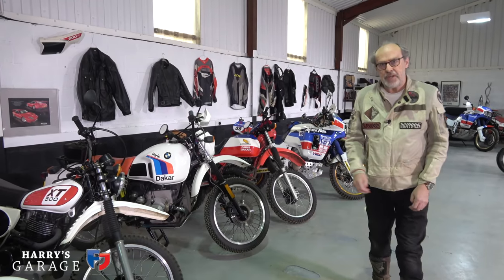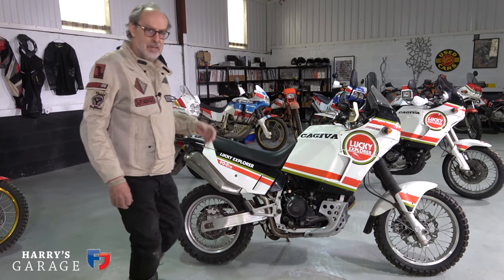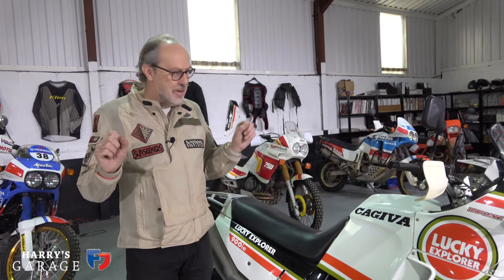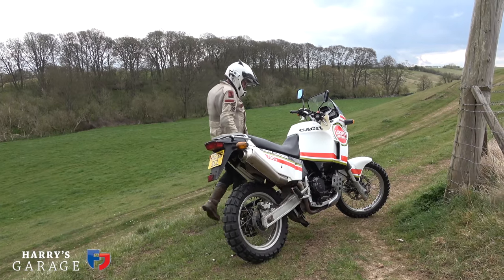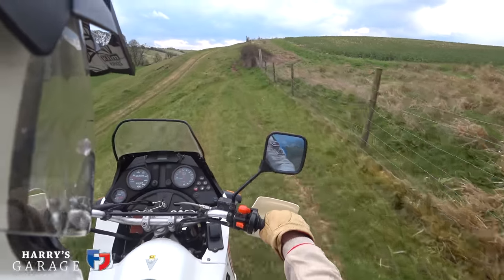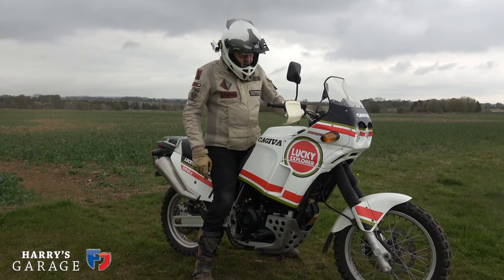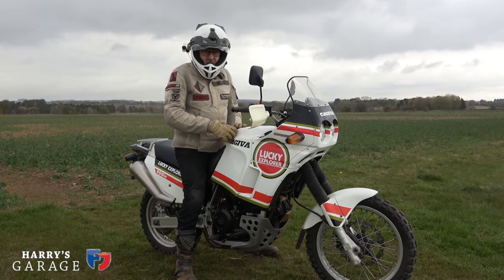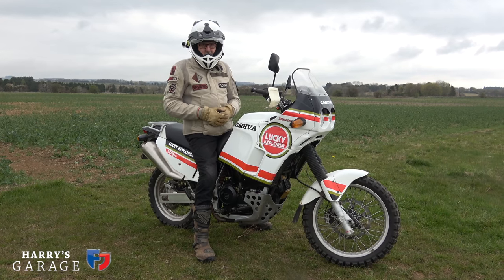Cagiva Elefant 900ie review (Ducati 900SS engine). The classic bikes that won Dakar. Part 5 of 6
The Cagiva Elefant 900ie was a special edition endure bike built to celebrate Cagiva's win in the 1990 Paris Dakar desert endurance race. Production was limited to just 1000 units and it was one of the most expensive bikes on sale in the UK at the time, making them very rare today.